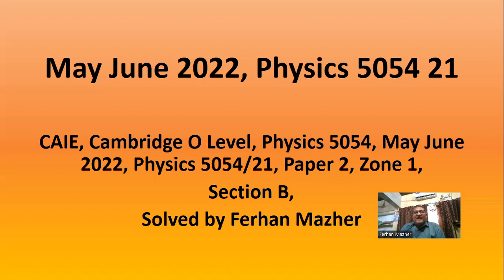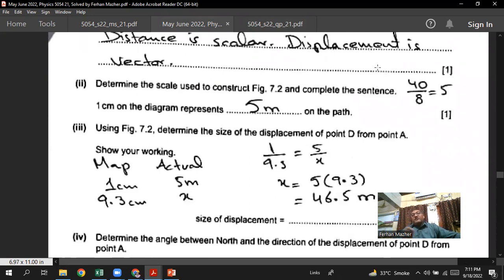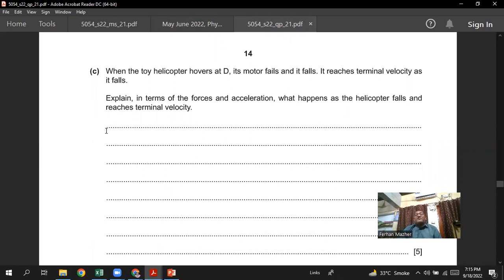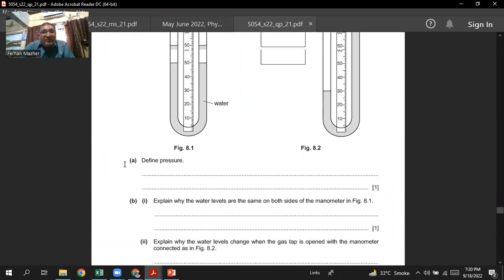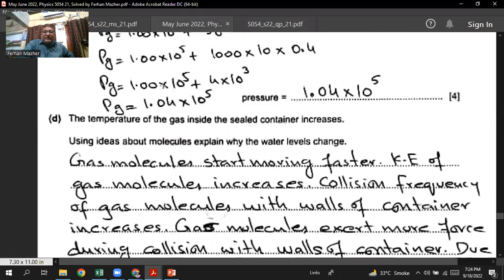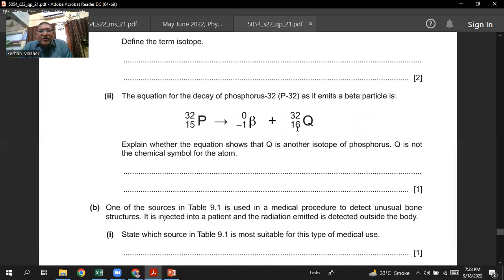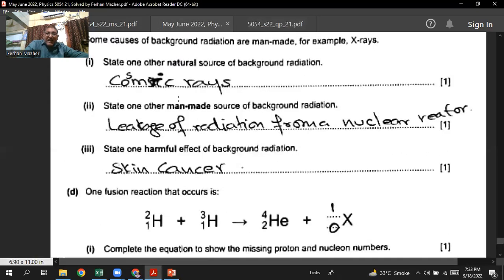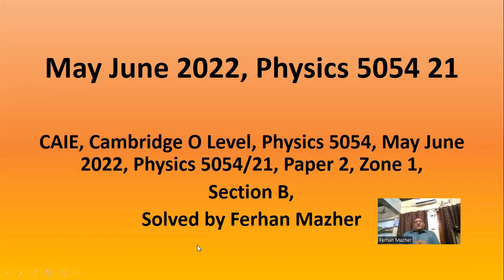May June 2022, Physics 5054, 21, Section B, Solved by Ferhan Mazher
May June 2022, Physics 5054 21,
CAIE, Cambridge O Level, Physics 5054, May June 2022, Physics 5054/21, Paper 2, Zone 1,
Section B,